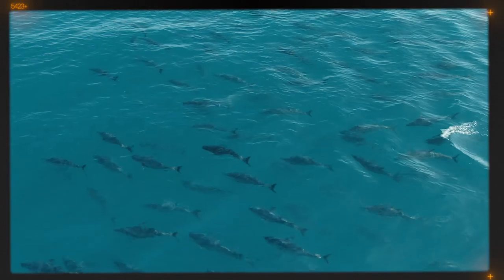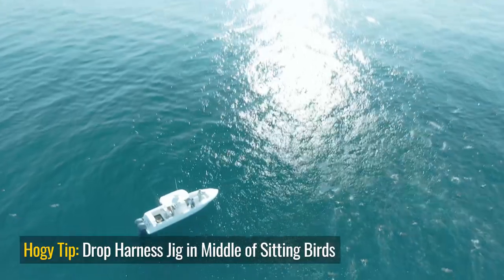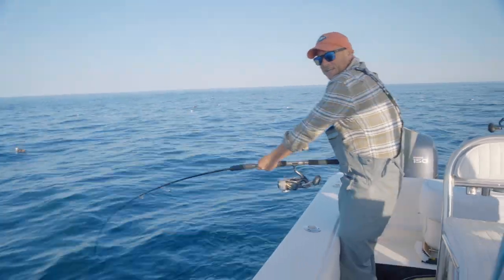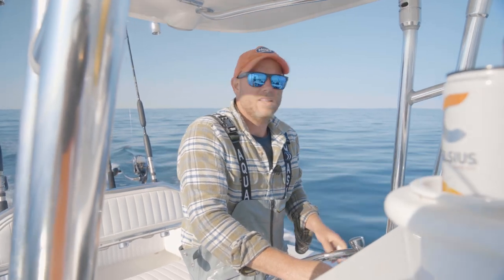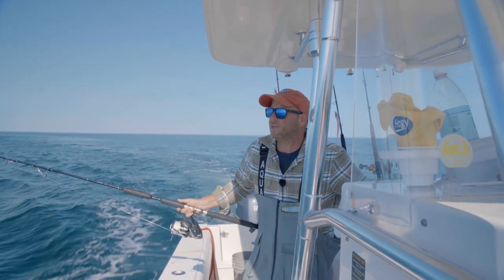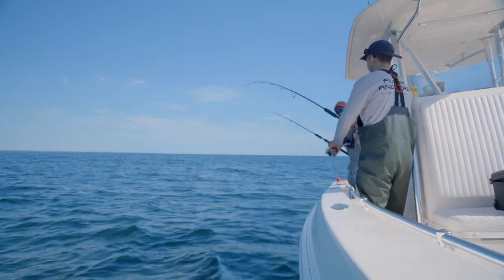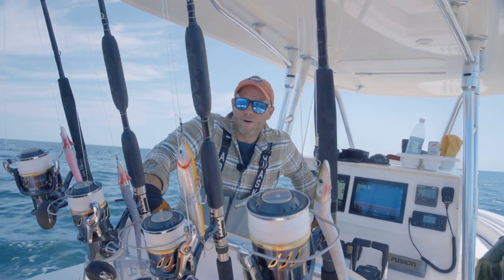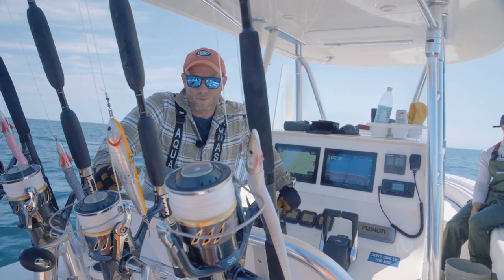Bluefin Tuna Fishing | Jig & Pop | Hogy Harness Jigs & Sliders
Capt. Mike shows us two techniques for targeting bluefin tuna off of Cape Cod on spinning gear. The Hogy Harness Jigs are carefully balanced to ensure a natural presentation whether they are straight retrieved or fished with a cast and drop retrieve. The Hogy Sliders are perfect to cast on heavy spinning setups and come tuna rigged right out of the package.

Rod: Shimano Terez 7' Heavy
Reel: Shimano Stella 18k
Line: 100lb Hollow Core Braid
Leader: 100lb Wind-On Fluoro Leader